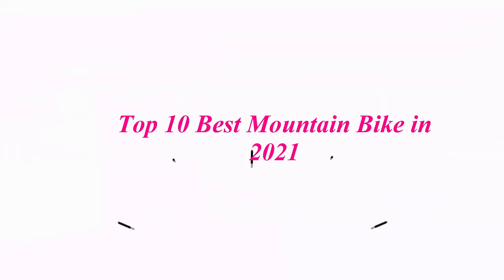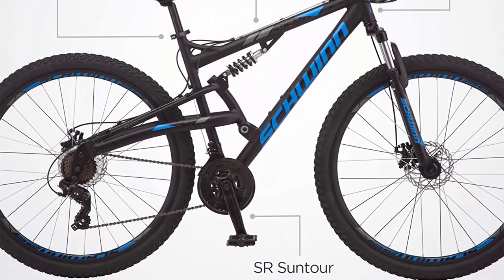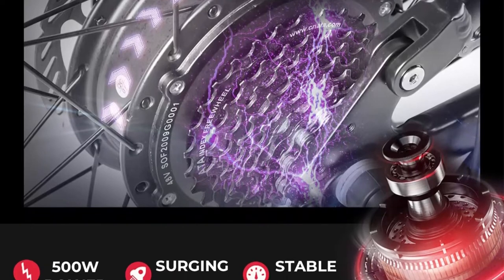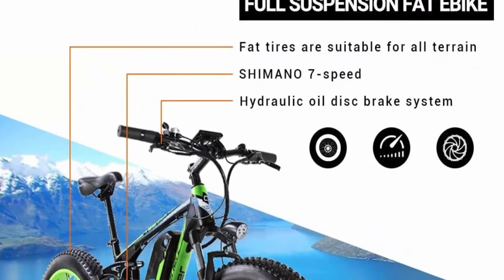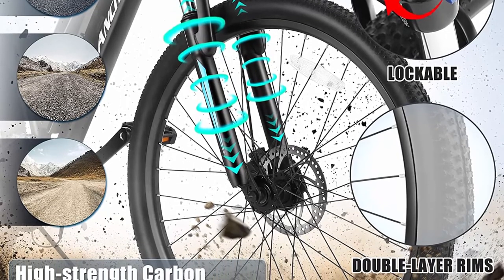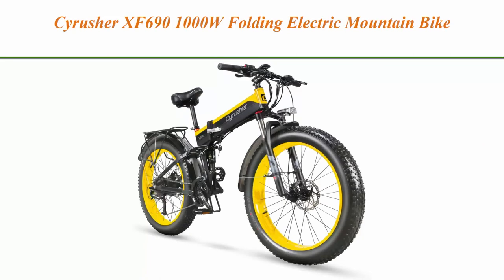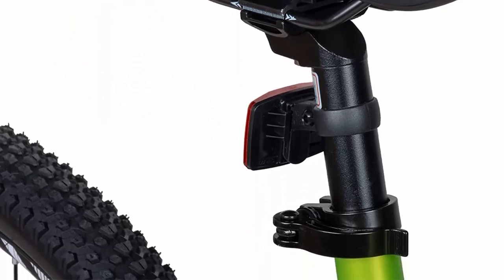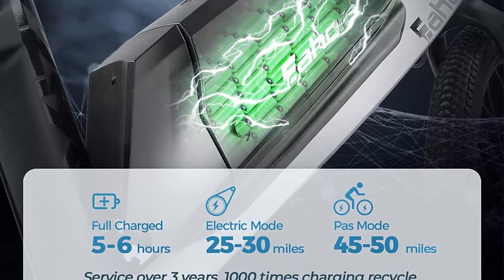Top 10 Best Mountain Bike High Quality in 2021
Checkout These Links For Updated Price Of Top 10 Best Mountain Bike;
Top 1:Cybertrack 100 26" Electric Bike, 3 Hours Fast

Top 2:Schwinn S29 Mens Mountain Bike, 29-Inch Wheels, 18-Inch/Medium Aluminum Frame, Dual-Suspension, Mechanical Disc Brakes, Multiple Colors

Top 3:Electric Mountain Bikes for Adults 27.5'' Electric Bicycle, Hydraulic Brakes, 500W Ebike with13ah Removable Lithium Battery Moped Cycle, Full Suspension E-MTB, Professional 8-Speed Gears

Top 4:SOHOO 48V500W13Ah 26" Step-Thru Beach Cruiser Electric Bicycle City E-Bike Mountain Bike

Top 5:Cyrusher 750W Electric Bike Fat Tire Mountain Ebikes Snow Beach Electric Bicycles for Adults

Top 6:ANCHEER 350/500W Electric Bike 27.5'' Adults Electric Commuter Bike/Electric Mountain Bike, 36/48V Ebike with Removable 10/10.4Ah Battery, Professional 21/24 Speed Gears

Top 7:Cyrusher XF690 Electric Mountain Bike 1000w Folding Ebike 27 Speeds Fat Tire Foldable Electric Bicycle for Adults Full Suspension with Mudguard and Rack

Top 8:Cyrusher XF690 1000W Folding Electric Mountain Bike 264 inch Fat Tire e-Bike 27 Speeds Beach Cruiser Mens Sports Mountain Bike for Adults,48V 12.8AH Lithium Battery Beach Cruiser for Adults (Yellow)

Top 9:Hiland 27.5 Inch Mountain Bike 27-Speed MTB Bicycle for Man with 16/18/19 Inch Frame Lock-Out Suspension Fork Hydraulic Disc-Brake Urban Commuter City Bicycle

Top 10:eAhora APUS 26in Carbon Fiber Electric Mountain Bike 48V Urban Electric Bikes for Adults Hydraulic Brakes, 14AH Removable Battery, Upgrade 350W Motor, USB Port Password Display, 9-Speed Gear